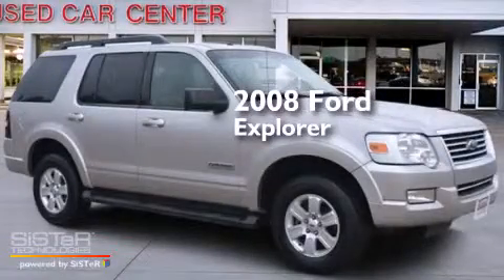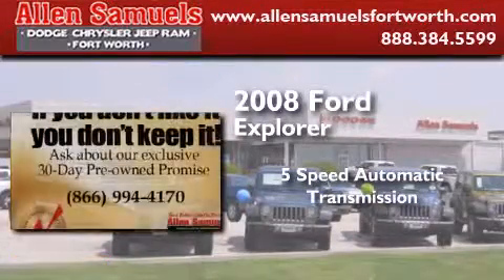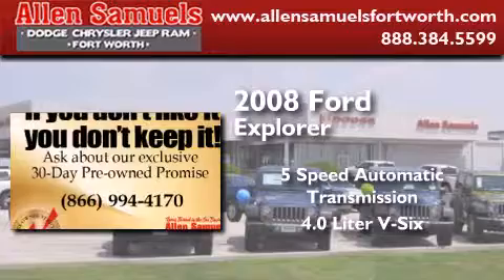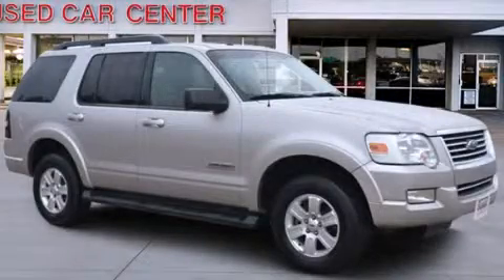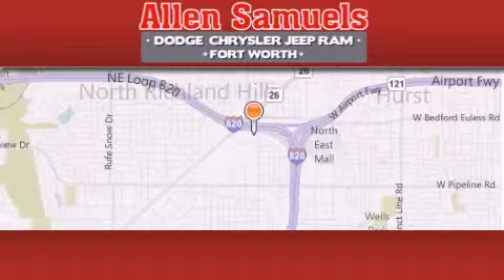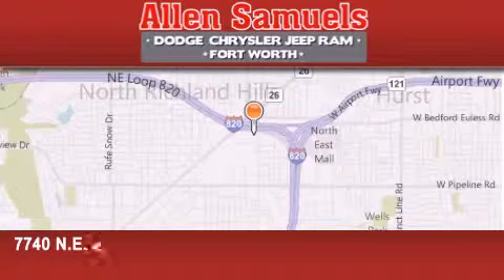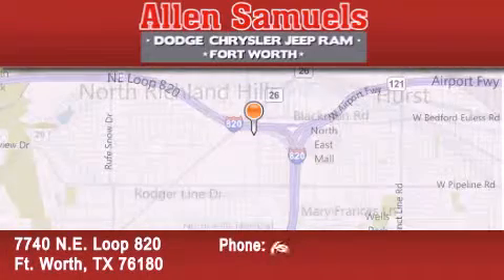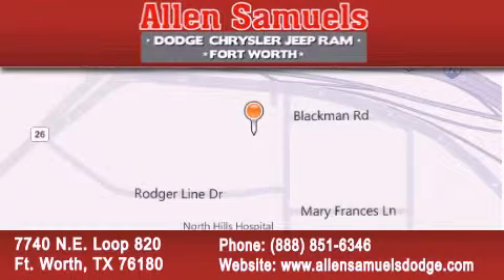2008 Ford Explorer Ft.Worth TX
We've been honored to serve the Ft. Worth TX area , we promise that your experience at our dealership will exceed your expectations ! Year : 2008 Make : Ford Model : Explorer Engine : V6 Cylinder Engine 4.0L/245 Trans . : 5-Speed A/T Exterior : Silver Birch Metallic Miles : 92,573 Stock : F13S60121 Allen Samuels Dodge-Hyundai 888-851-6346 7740 N.E. Loop 820 Ft. Worth , TX 76180 Preowned 2008 Ford Explorer Ft. Worth TX